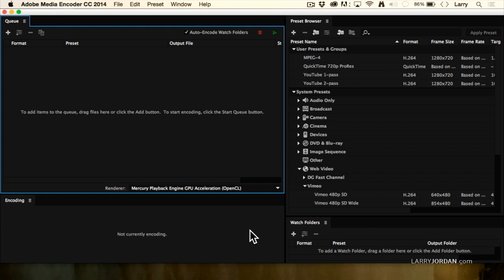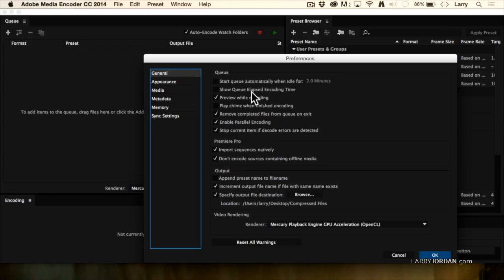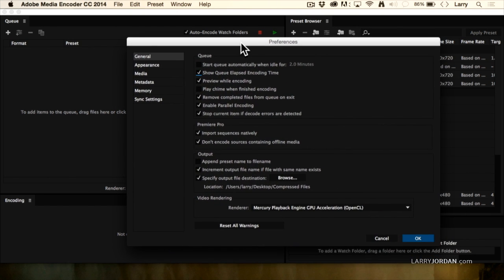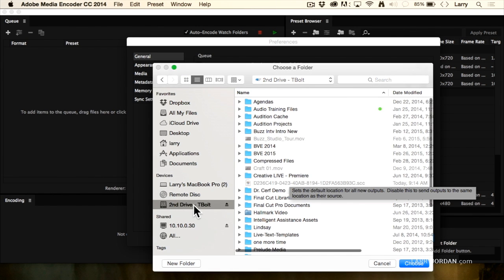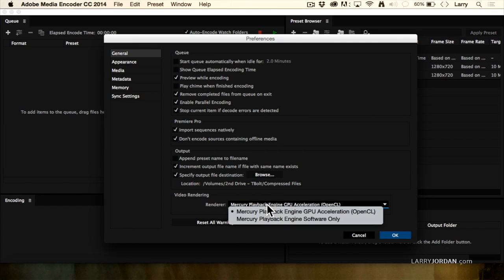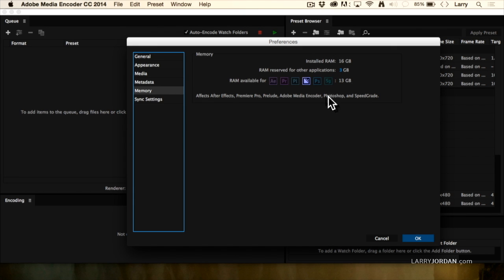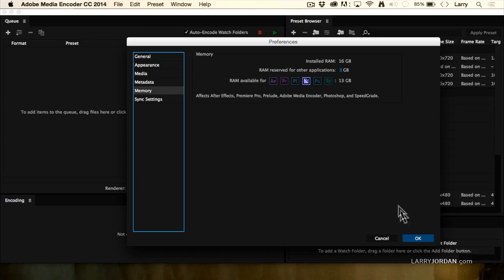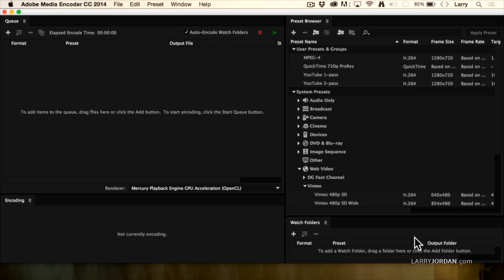Optimize Adobe Media Encoder CC Preferences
- Video compression is much like watching paint dry. It takes a long time and it’s very boring. In this Larry shows how to compress your video faster by optimizing your settings and helping you understand what’s going on “under the hood.”

This video, derived from Larry's five articles testing video compression speeds on the Macintosh and excerpted from our “Faster Video Compression” webinar, shows how to optimize Adobe Media Encoder CC preferences for compression speed.